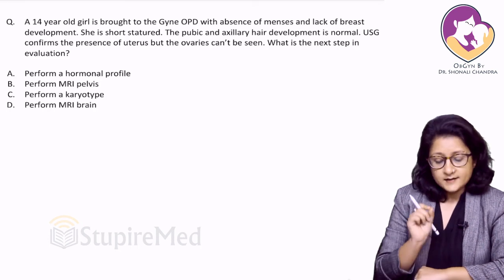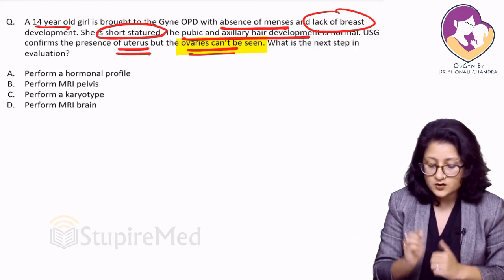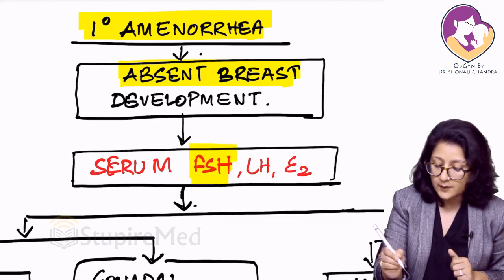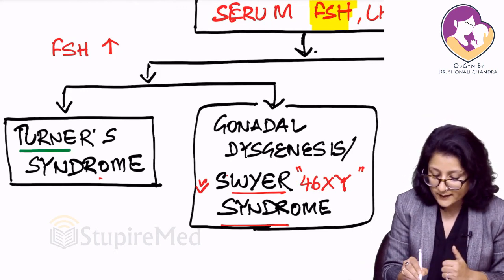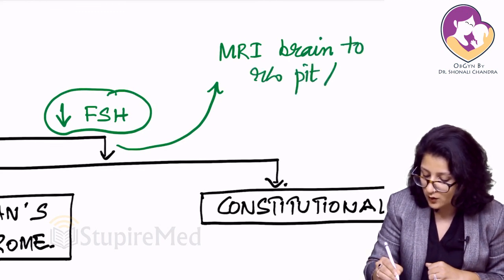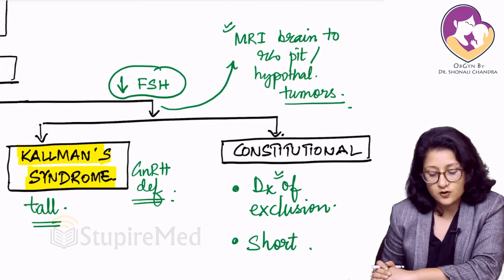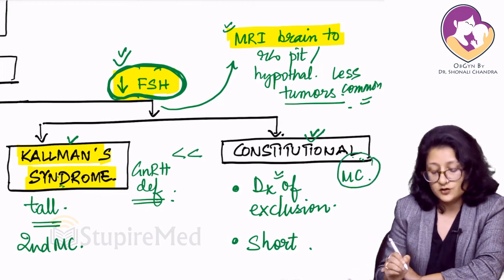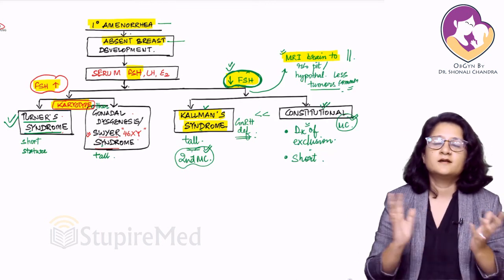(Case-3) Case Scenario of Primary Amenorrhea by Dr. Shonali Chandra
Learn the subject OBG by Dr. Shonali Chandra with the clinical based approach and understand the concepts to clear your doubts.

App Launching in 2nd week of March 2020.